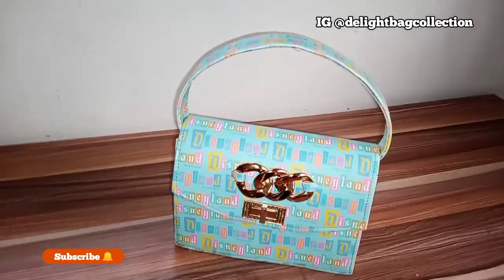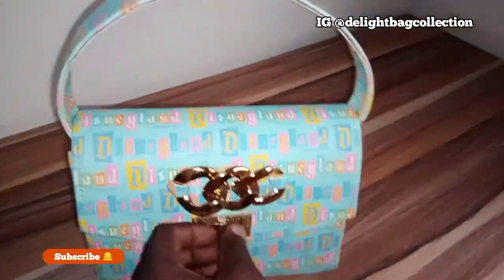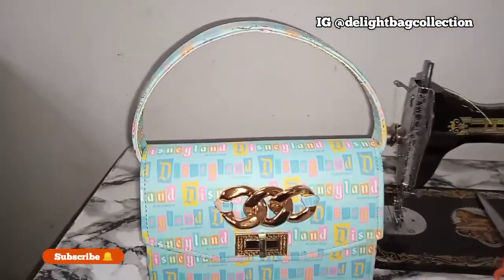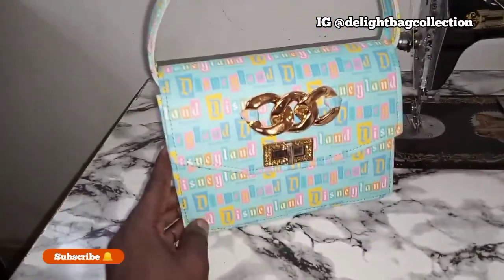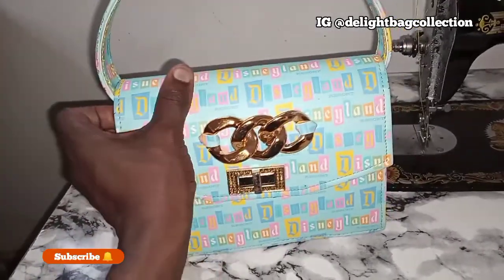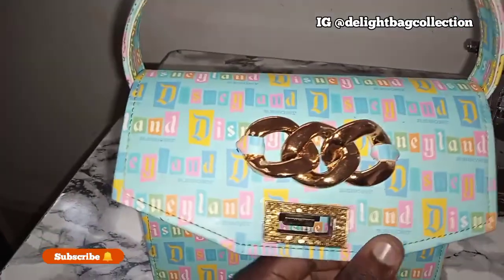HOW TO MAKE FANCY BAG CHAIN LOGO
Simple way to make Fancy Designer bag the basic tutorial diy
on this I show how to make the beautiful bag also talk about the design, material, illustration & more
So besure to watch tin the end
Also if you're new hare besure to click the
Stay turned for more educative tutorial coming up soon
WhatsApp link ⬇️⬇️to buy some of my bags catalog